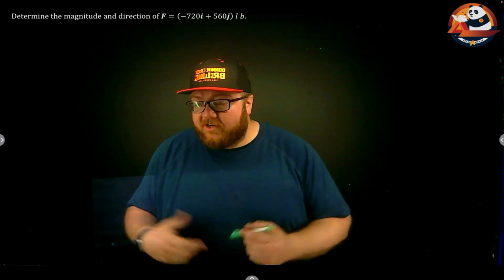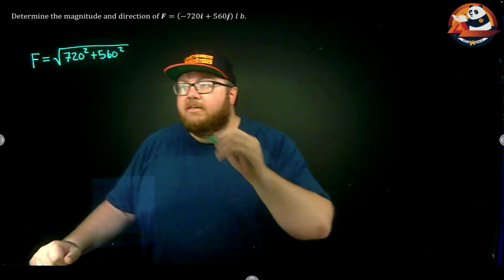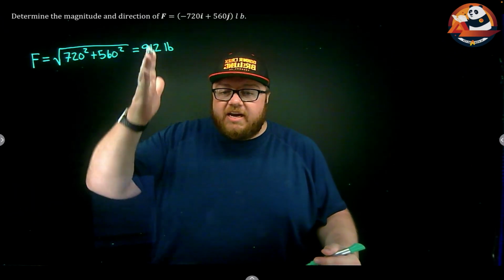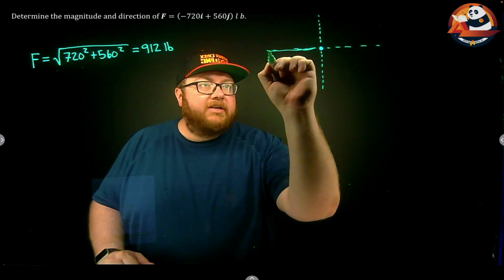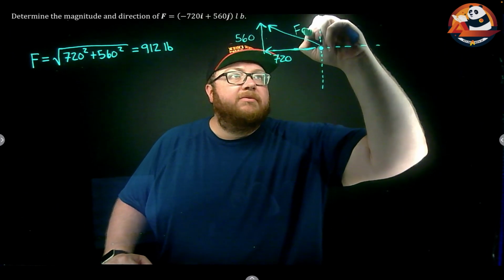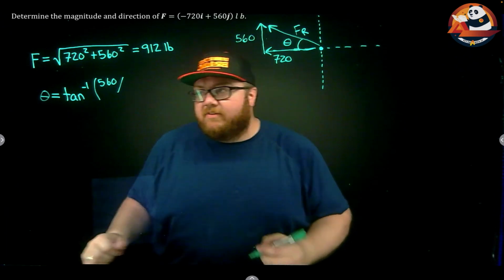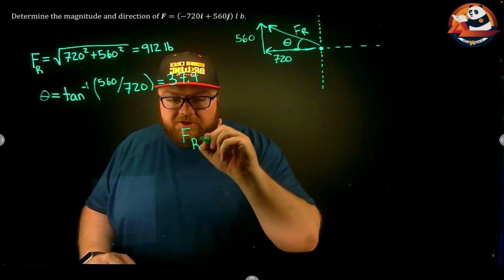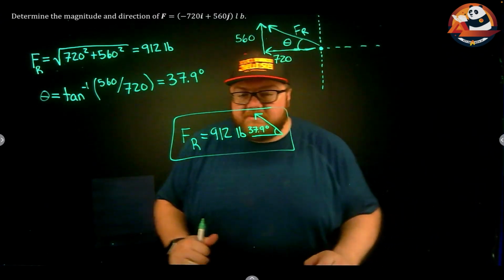Rectangular Components of Force Example 1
This video shows how to convert from a Cartesian vector to a resultant force and angle.